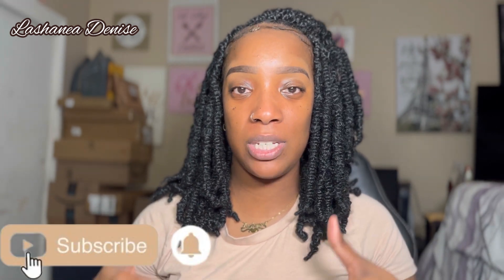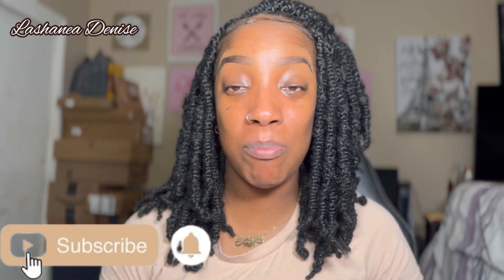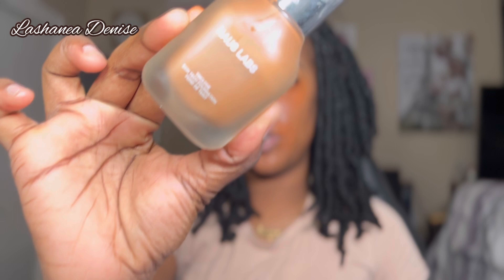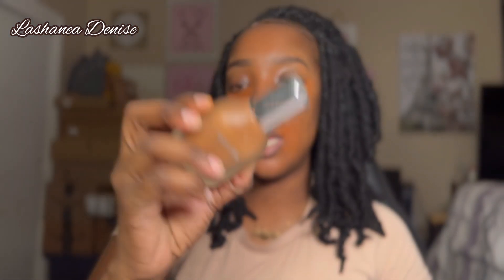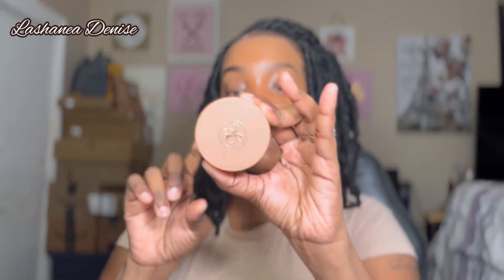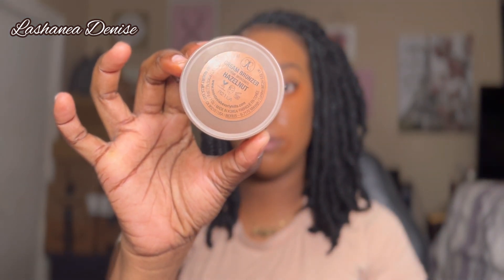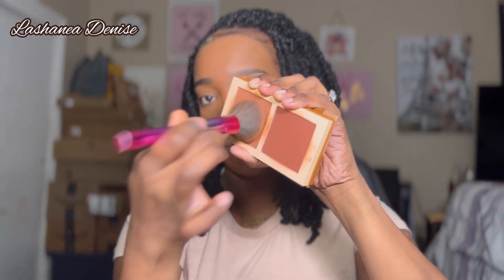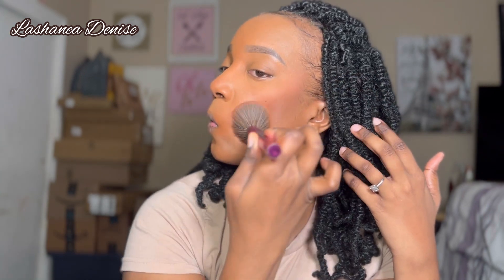My Secret For Flawless Long Lasting Makeup | Beginner Makeup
Today’s video is going to be on how to get flawless long lasting makeup. That’s gonna last all day and night thank you so much for clicking on my video I hope you enjoy thank you for stopping by!